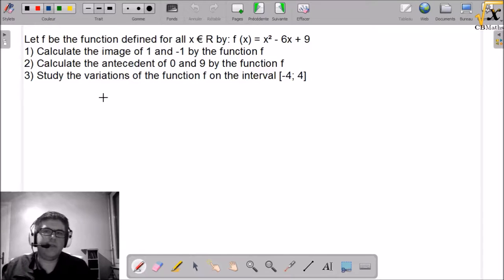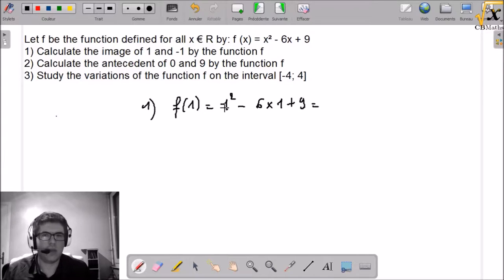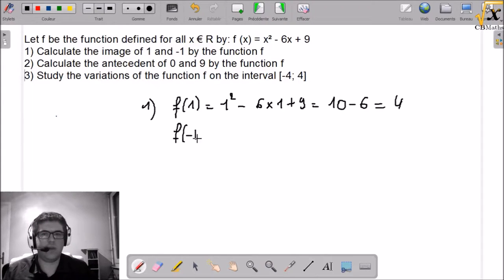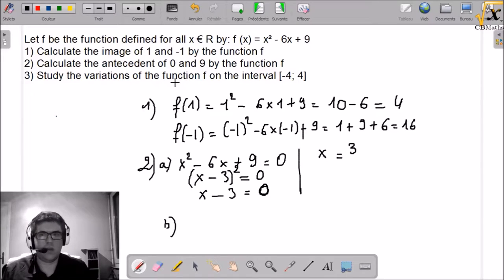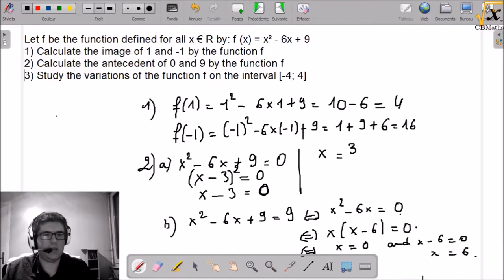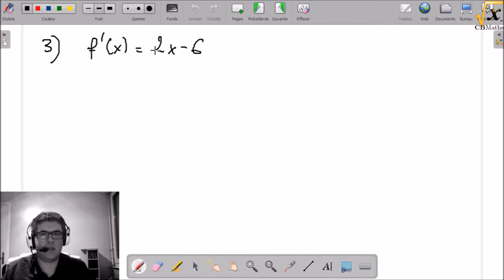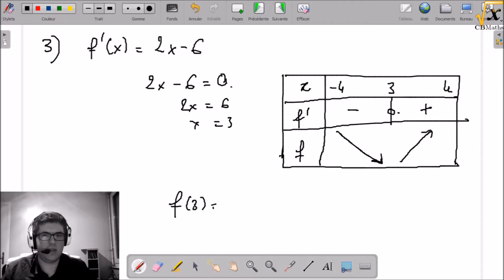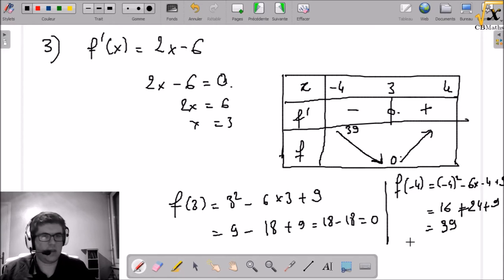Maths In English / Functions | SdM2017#6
(Musique sous licence libre BYNCND – avec l'aimable autorisation de diffusion donnée par son créateur)

(inscrivez-vous pour pouvoir poster vos suggestions de problèmes pour les Let's Maths)

A bientôt pour de nouvelles aventures mathématiques !